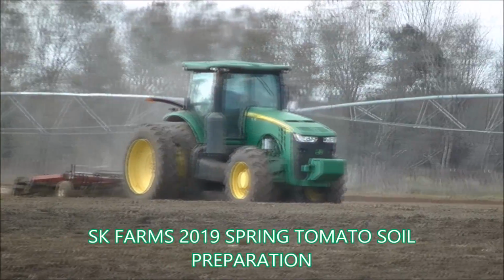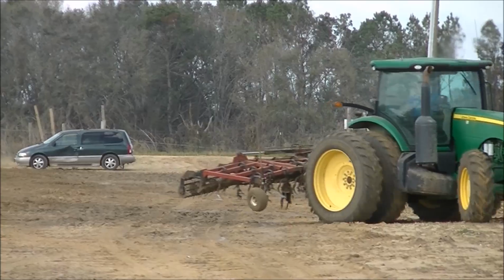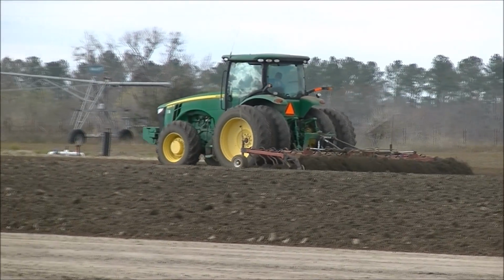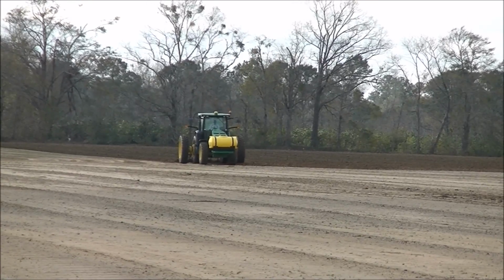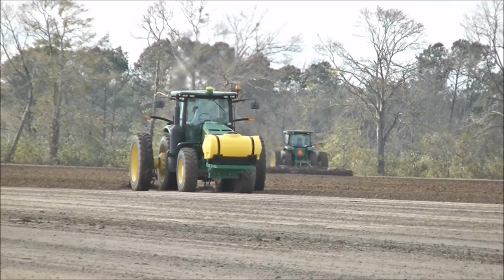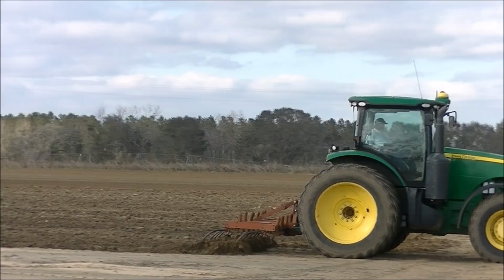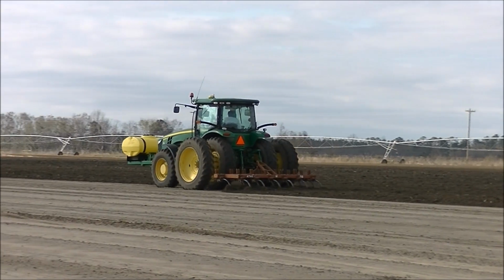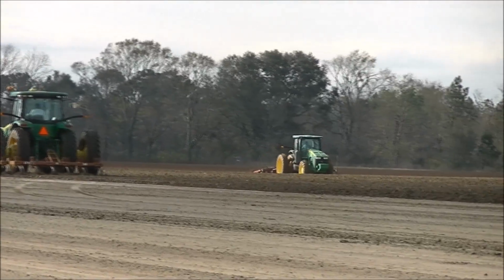FINALLY! A 2019 video! SK FARMS 2019 SPRING TOMATO SOIL PREP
Well I finally shot a video in 2019. This was shot on February 4th, 2019. Who knows when the next one will be if it keeps raining.

This is a video of SK Farms doing some soil prep for the 2019 spring tomato crop. They are using two of their 8235Rs to pull a chisel plow and a field cultivator to prepare a couple of fields for bedding for tomatoes. It is still very wet and the only reason they can even get in this field is due to it being land planed before the last rain.